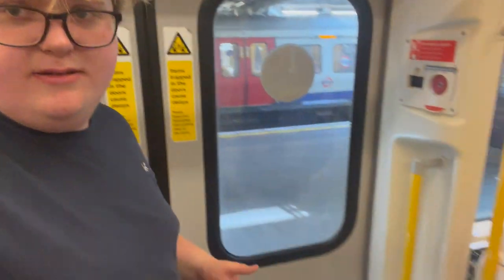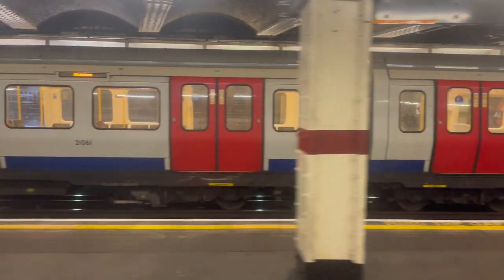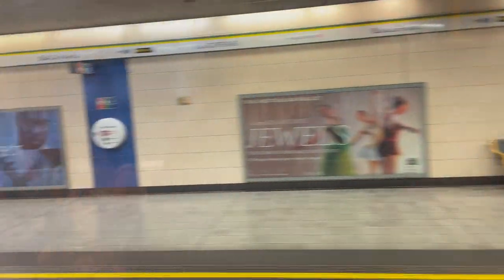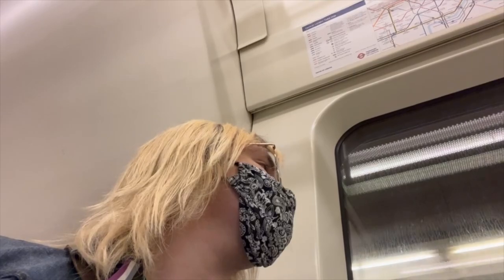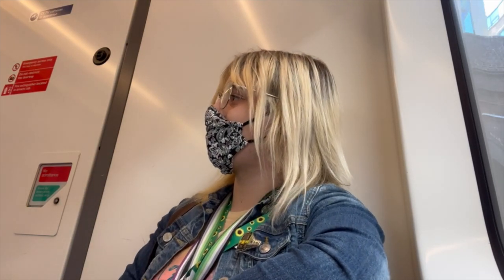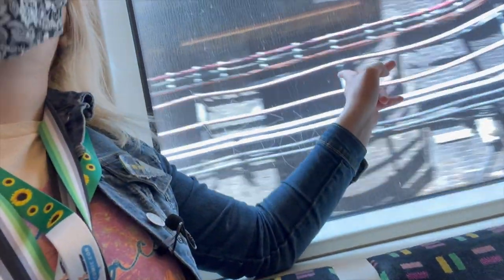Which Way Round the Circle Line is FASTER?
Daniel, Hugh and our special guest Willow/Antigod set off to find out which way around the London Underground's Circle Line is faster, in a thrilling race from Edgware Road to Edgware Road!